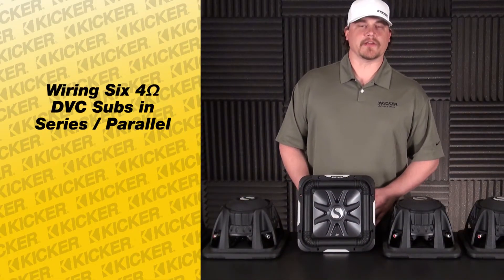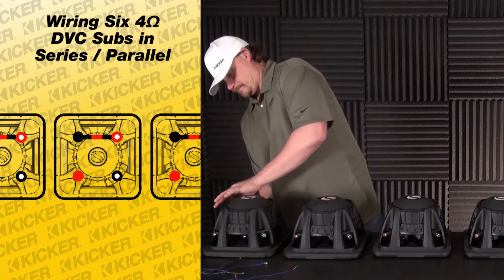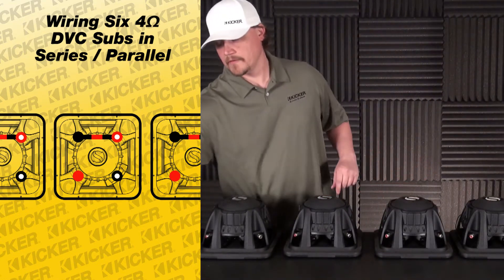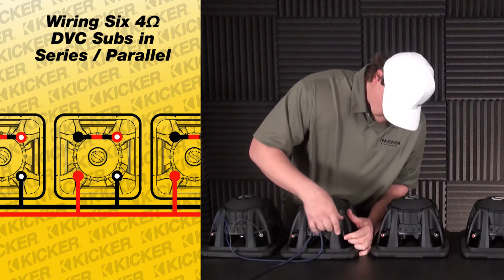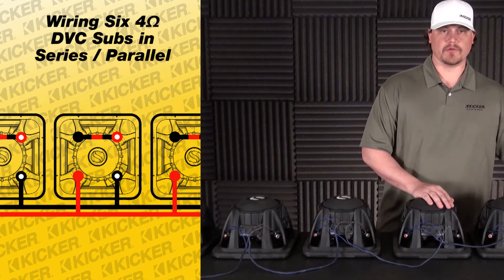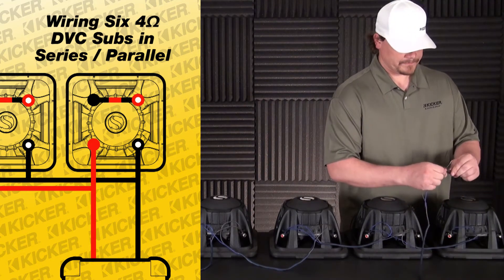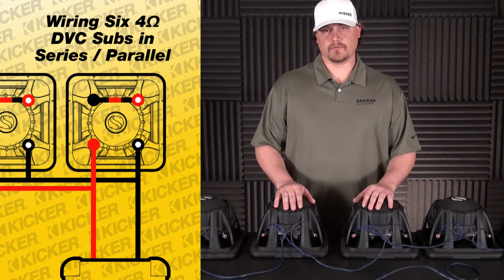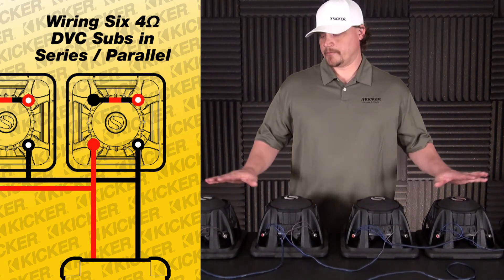Subwoofer Wiring: Six DVC Subs in Series Parallel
How to wire 6 dual voice coil subs in series parallel.